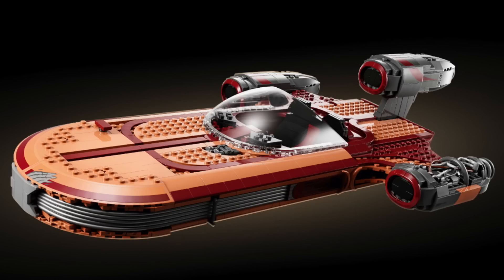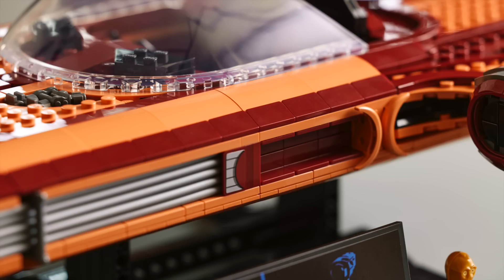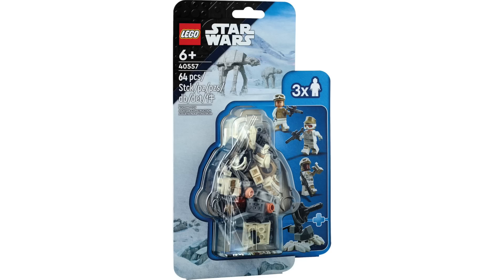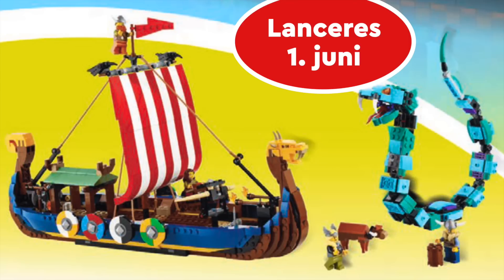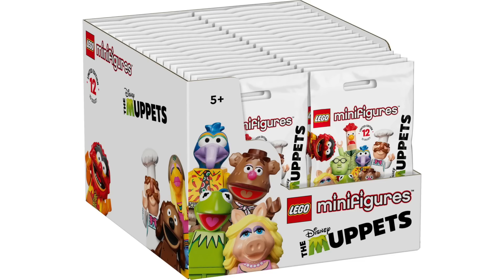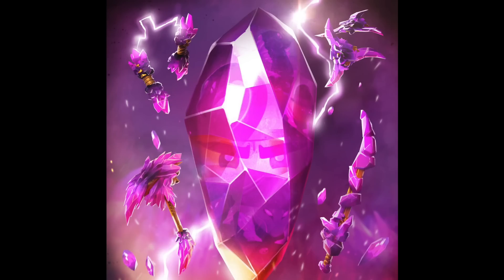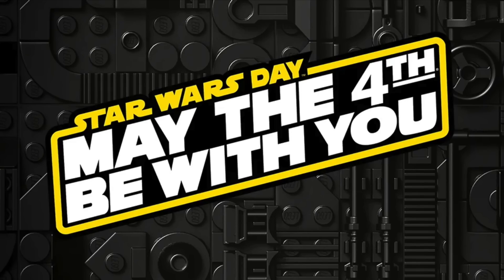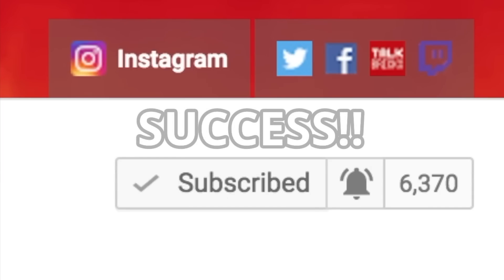LEGO NEWS! UCS Landspeeder! May 4th Promos! Vikings! Avatar! Atari?! Muppets! Pyramid!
Today I'm breaking down This Week in BONUS LEGO NEWS!! Featuring LEGO Deals! LEGO Star Wars! LEGO Ninjago! LEGO Marvel! LEGO Disney! LEGO Friends! & MORE!!

07:17 - NEW LEGO RELEASES!
Jurassic World Sets (Available NOW)
Lightyear Sets (Available 4.24)
Thor Love & Thunder (Available 4.26)
Star Wars: (Available 4.26)
- Republic Fighter Tank
May the 4th Promos

FREE LEGO Technic Volvo Wheel Loader (30433) w/purchases of $40 or more in Creator 3-in-1, Speed Champions, or Technic sets
Thor Love & Thunder:
- Battle for New Asgard
- The Goat Boat
LEGO Jurassic World Baryonyx Face Off (20%)
LEGO Star Wars D-O (21%)
LEGO Monkie Kid: Monkie Kid’s Cloud Jet (23%)
LEGO City Main Square (15%)
LEGO Marvel The Eternals in Arishem’s Shadow (33%)
LEGO Disney Mickey and Friends Mickey Mouse’s Propeller Plane (30%)
LEGO Technic Ferrari 488 GTE (20%)
LEGO Art Harry Potter Hogwarts Crests (20%)
LEGO Harry Potter:
- Advent Calendar (27%)
- Astronomy Tower (20%)
LEGO NINJAGO:
- Legacy Kai’s Blade Cycle (30%)

00:00 - Intro
00:18 - LEGO Deals

00:50 - LEGO Star Wars Ultimate Collector Series Luke Skywalker’s Landspeeder (75341). Coming May 4th!
- 1,890 pieces - $199.99 - exclusive C-3PO & Luke Skywalker

01:45 - LEGO Star Wars May the 4th Promos Available Starting May 1st through May 8th!
- Lars Family Homestead Kitchen (40531) – LEGO Star Wars purchases of $160
- The Mandalorian Beskar Keychain (5007403) – VIP exclusive with LEGO Star Wars purchases of $70
- AT-ST (30495) – LEGO Star Wars purchases of $40
- Double VIP Points on Select Sets
- VIP Sweepstakes – Signed by Anthony Daniels

LEGO Creator 3-in-1 Viking Ship (31132) First Picture1
- June 1 - 1,192 pieces - $119.99

05:23 - LEGO The Muppets Collectible Minifigures (71033) Revealed!!
- $4.99 - May 1st
- Kermit The Frog, Miss Piggy, Animal, Gonzo, Rowlf The Dog, Fozzie Bear, Swedish Chef, Janice, Dr. Bunsen Honeydew, Beaker, Statler, Waldorf

04:08 - LEGO Atari 2600 50th Anniversary Console (10306) Coming August! $200
- Features Pitfall - Pitfall Harry swings over a pit of crocodiles controlled by the CX40 joystick

03:07 - More Sets Coming in 2023!
 - 75572 - Avatar Jake & Neytiri’s First Flight on the Banshee - 572 pieces - $59.99
04:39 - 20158 - The Great Pyramid of Giza - 139.99 Euros
04:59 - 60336 - LEGO City Freight Train
- 41714 - LEGO Friends Andrea’s Theater School

06:48 - LEGO Ninjago Season 15 Poster Released!
- Includes Aspheera, Pythor, Mr. E, and Skull Sorcerer

07:31 - BrickLink Designer Program Round 3 Pricing Revealed!
- Space Troopers! – $199.99/2,670 pieces
- 1950s Diner – $129.99/1,377 pieces
- Train Station: Studgate – $399.99/4,062 pieces
- Working Waterfall – $229.99/2,399 pieces
- Exploratorium – $299.99/3,403 pieces
- Winter Chalet – $199.99/2,705 pieces
- Modular Construction Site – $319.99/3,371 pieces
- Mountain View Observatory – $319.99/3,889 pieces
- Brickwest Studios – $349.99/3,928 pieces

08:44 - Outro